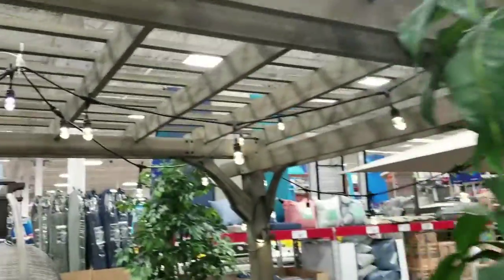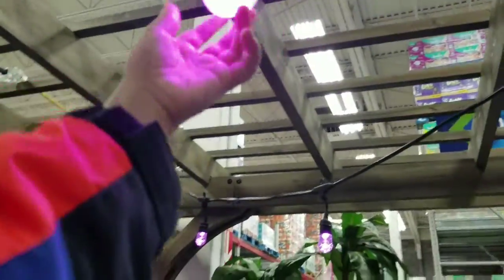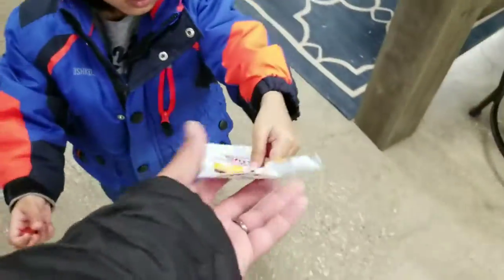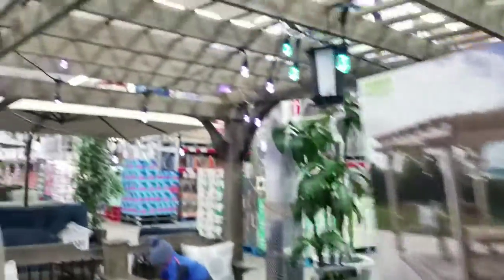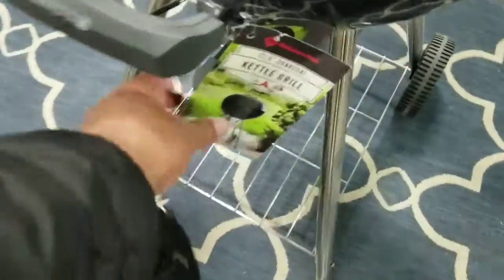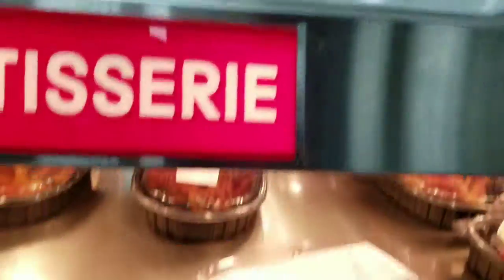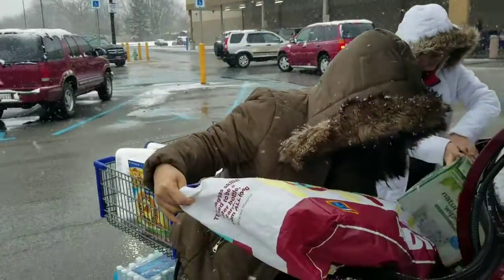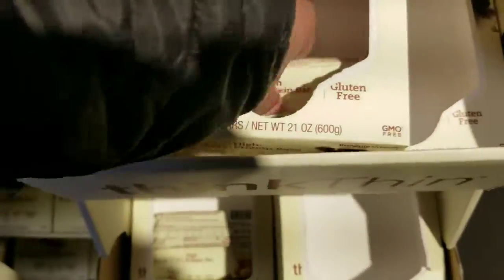Micro Vlogs #02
Shopping at Sam's club